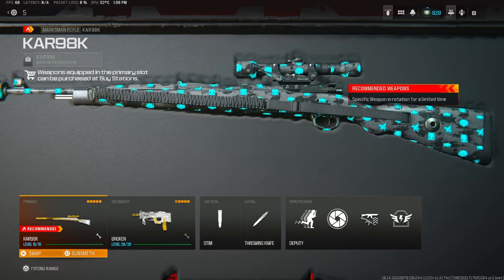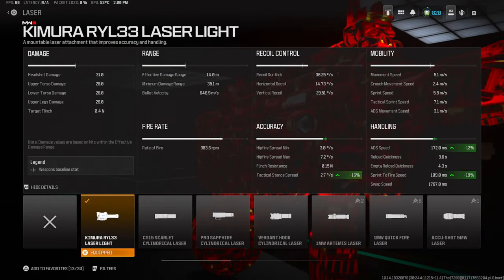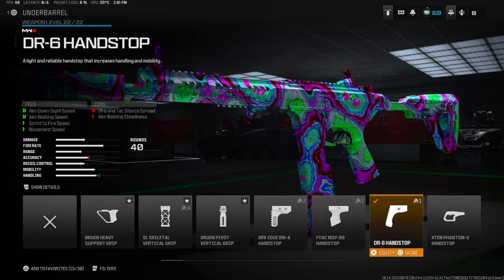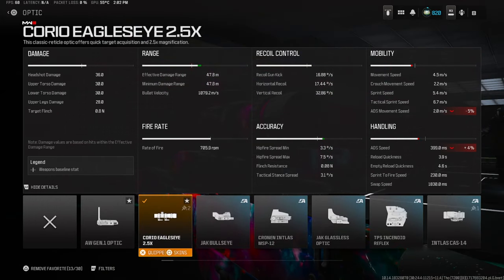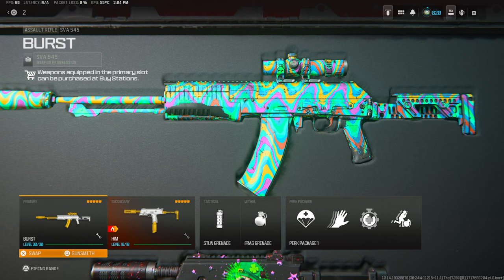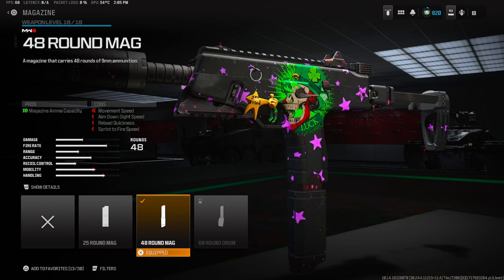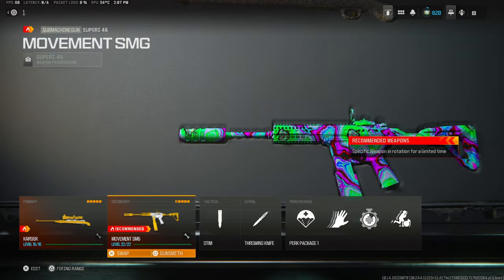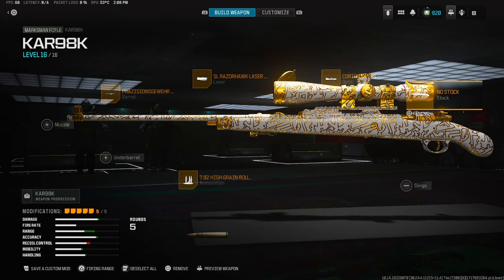*NEW* TOP 5 Meta Loadouts for Rebirth Island in Warzone 3!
BROKEN TOP 5 Meta Loadout in MODERN WARFARE 3 / new Top 5 Meta Class Setup in MW3!

Above was Step one I go Live Everyday For live content